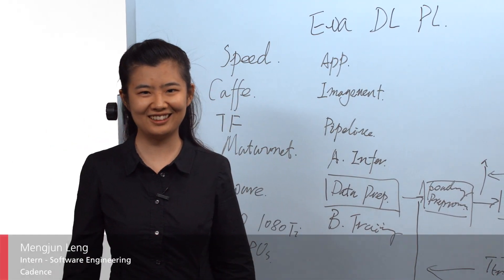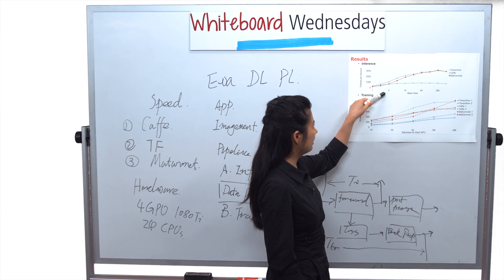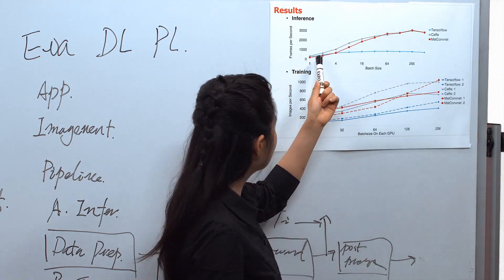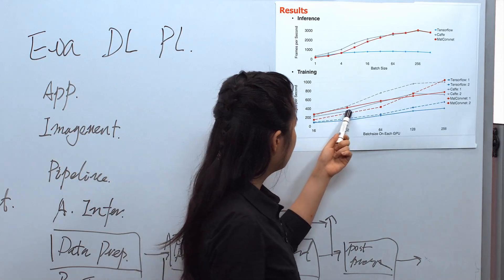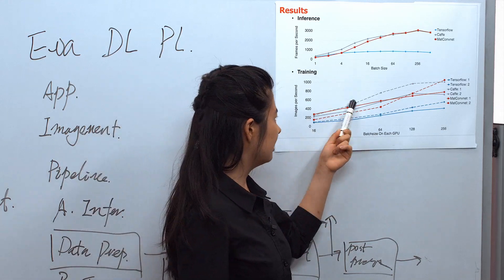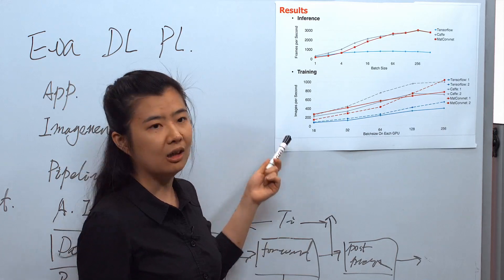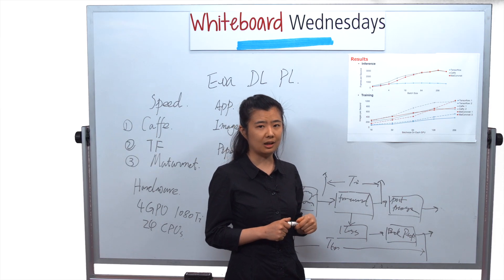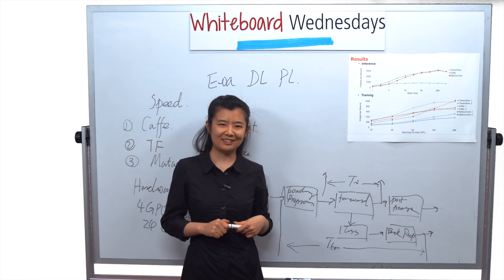Whiteboard Wednesdays - Benchmarking Deep Learning Platforms: The Results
In this week's Whiteboard Wednesdays video, Mengjun Leng follows up on last week's video where she introduced the project of evaluating the speed of different deep learning platforms. In this episode, she continues to share the preliminary evaluation results and highlights future work.